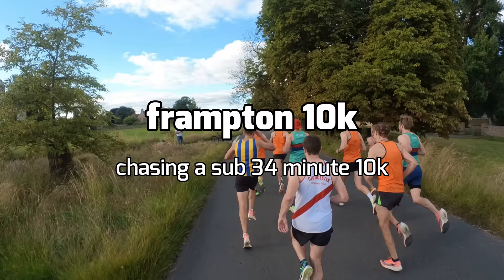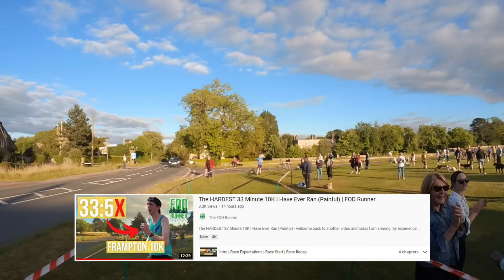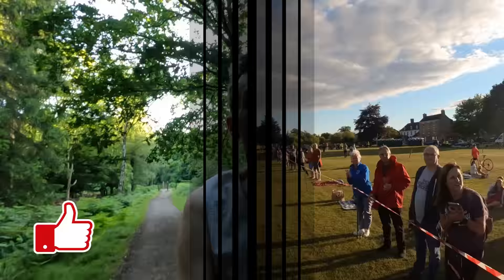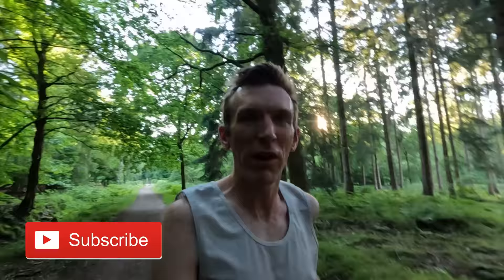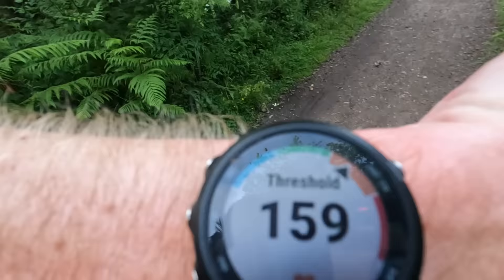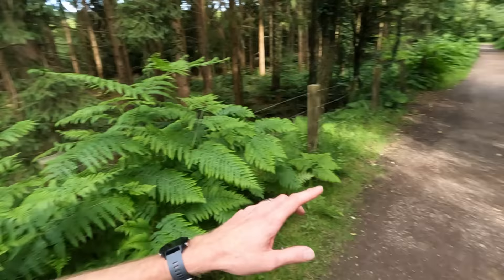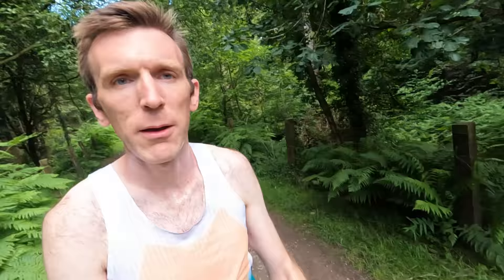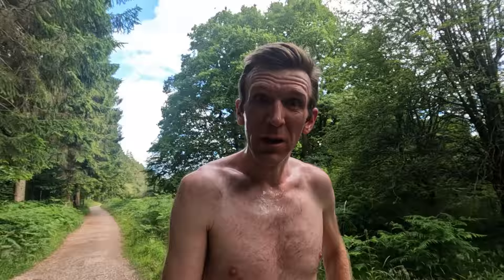All Roads Lead To LONDON MARATHON - Week 1 | FOD Runner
All Roads Lead To LONDON MARATHON - Week 1 - welcome back to another video and today I am sharing with you my new training series, All roads lead to London Marathon, and this is week 1! During this training series I will documenting my training day by day, week by week in the build up to the 2022 london marathon.

Who else is training for an autumn marathon? How is your training going?

00:00 - Intro
00:22 - The Goal For The Training Series
00:35 - Tuesday Run
00:39 - Monday Race Recap
01:41 - Wednesday AM Workout
05:38 - Wednesday PM Workout
10:26 - Friday Run
12:33 - Saturday Long Run
17:47 - Weekly Stats